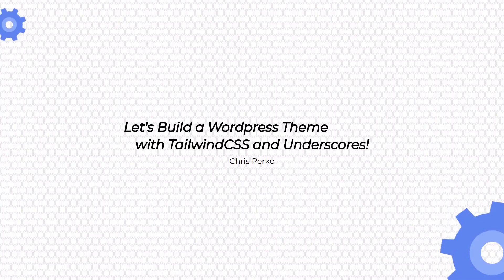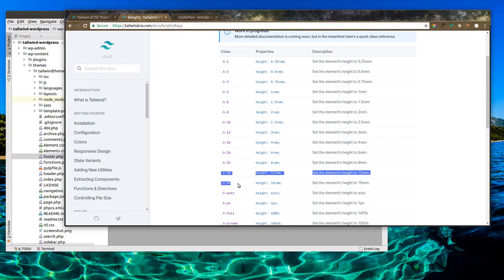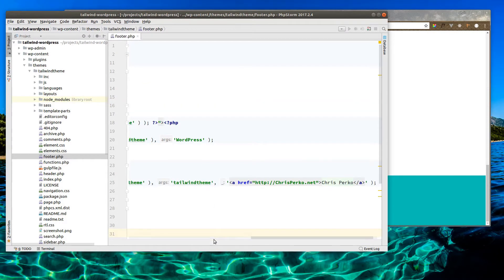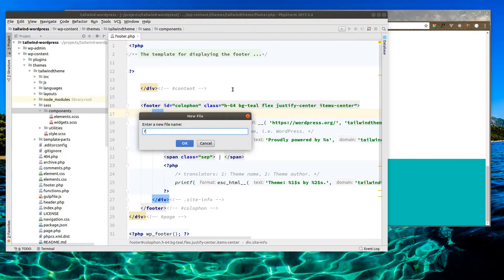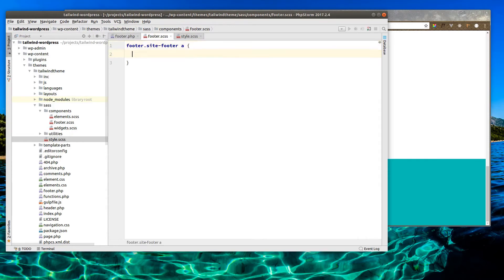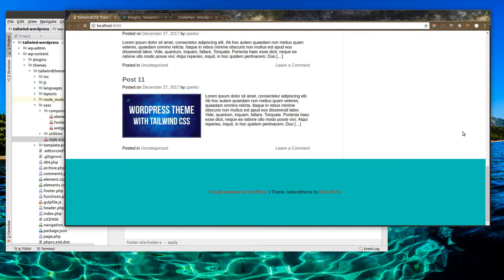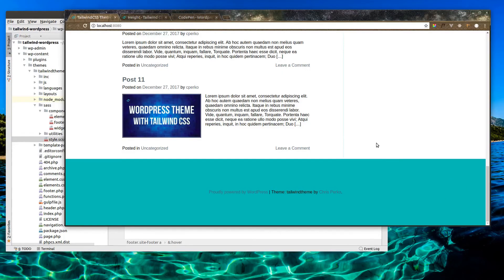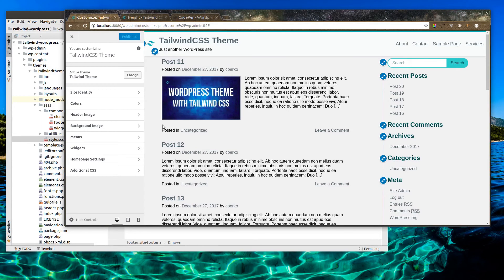Tutorial: Wordpress Theme with TailwindCSS and Underscores 009 - Site Footer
In this short episode, we will quickly style the footer of our site and complete our front page.  Leave a comment below if you would like to see more styling of other pages next, or if you would like to see us build the customization pages for social media links!